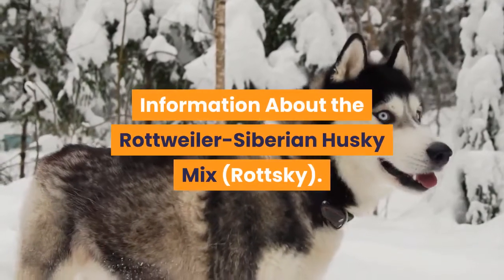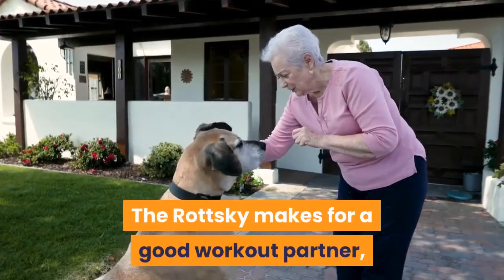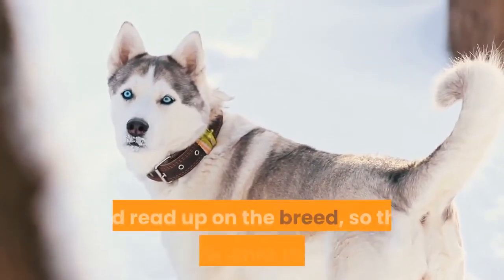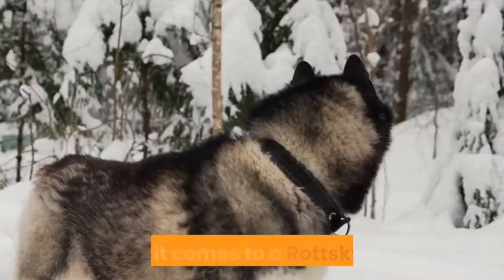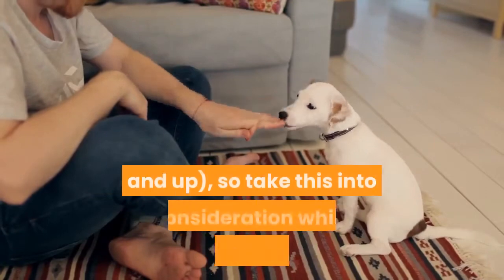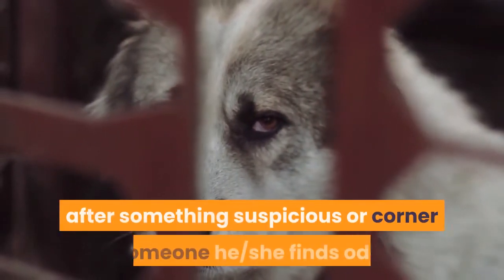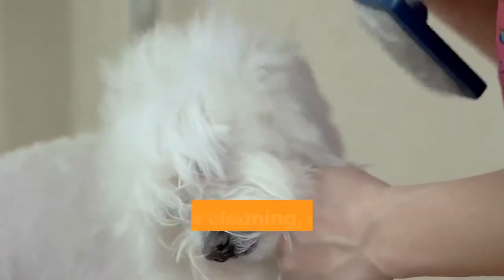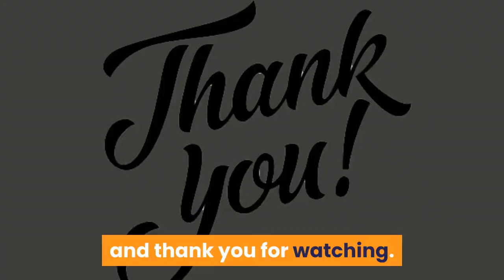Rottweiler Siberian Husky Mix: A Dangerous Dog? Rottsky's Complete Guide!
Hi, In this video we are talking about a complete guide of rottweiler siberian husky.